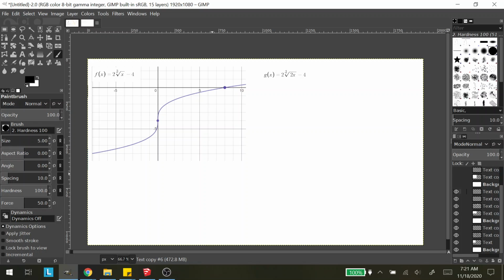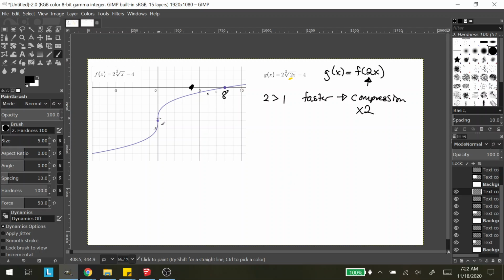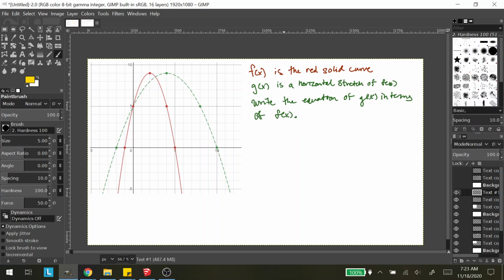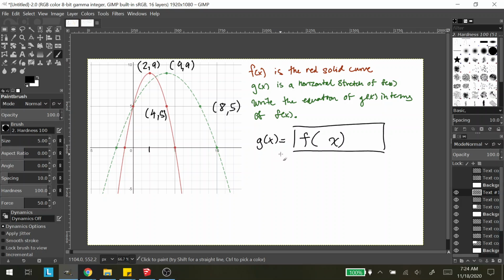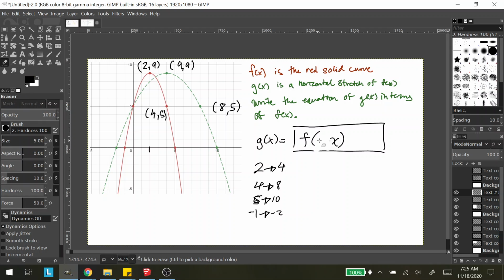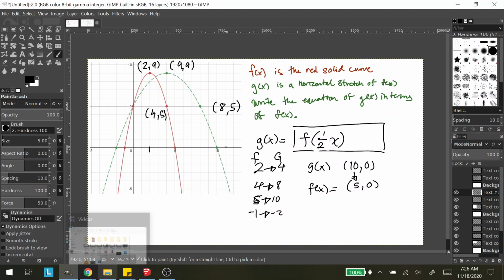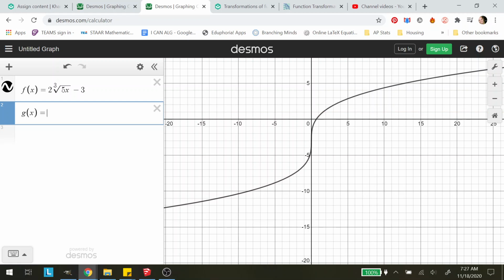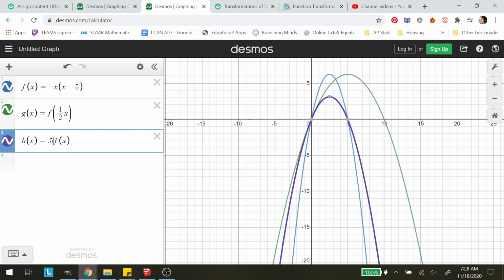Scaling Horizontally: Examples